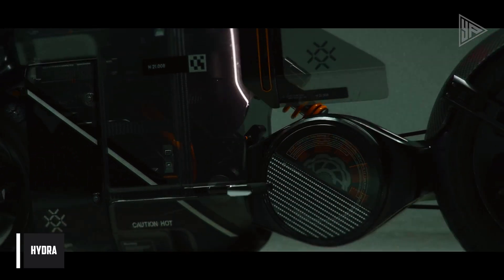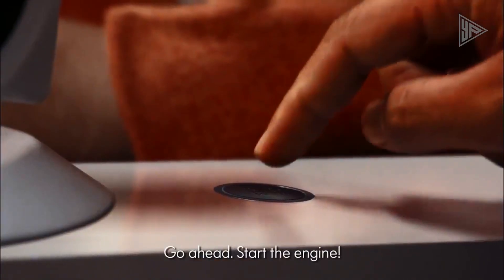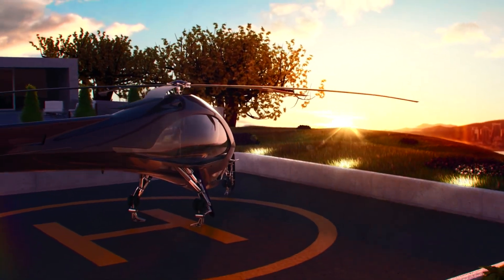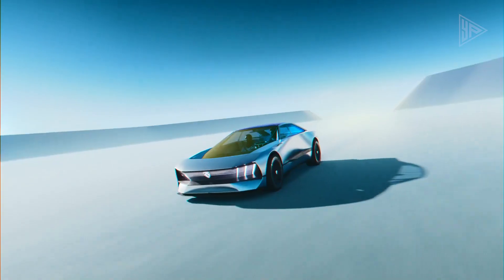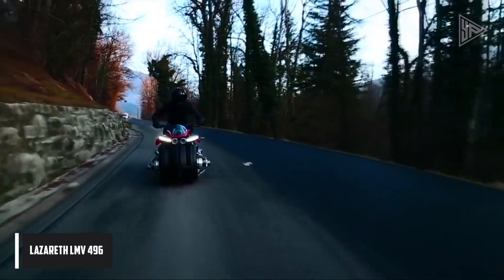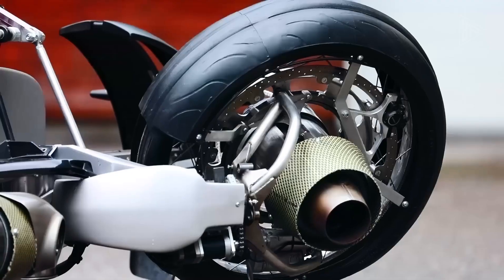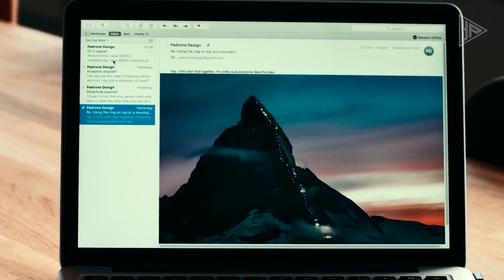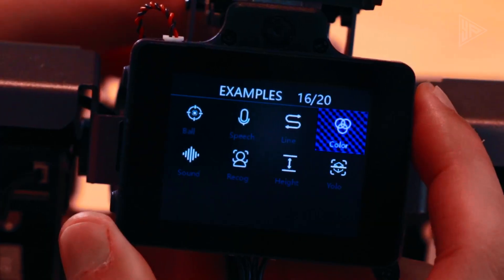9 AMAZING CONCEPTS OF THE FUTURE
9 AMAZING CONCEPTS OF THE FUTURE

Chapters :

00:00 • Intro
00:17 • HYDRA
01:17 • Volkswagen Hover Car
02:22 • ASAP Hybrid Helicopter
03:09 • Peugeot Inception
03:59 • Cicret Bracelet
04:58 • Lazareth LMV 496
06:04 • HyperPort
06:47 • Padrone Ring
07:28 • XGO 2 Pi Robotic Dog